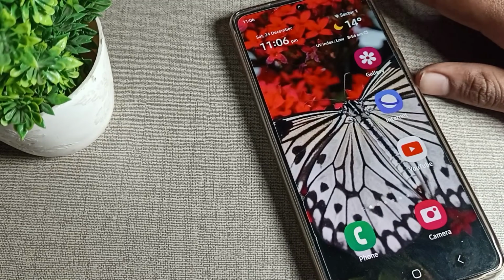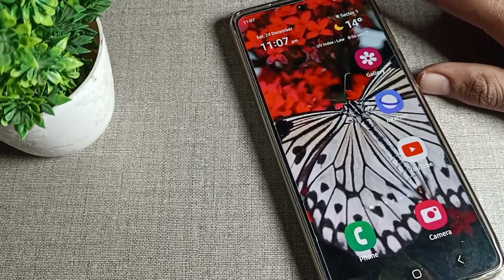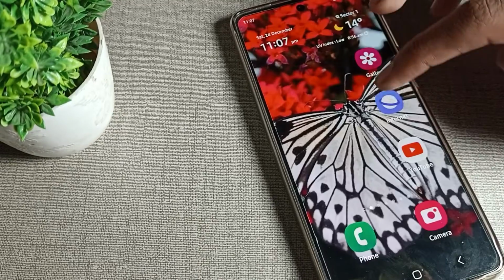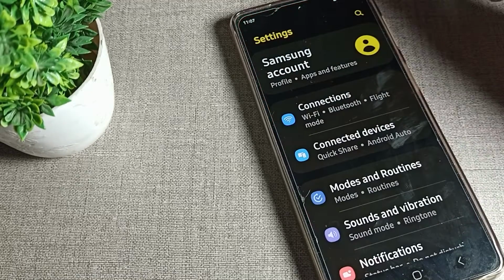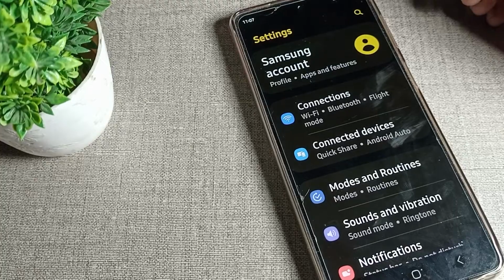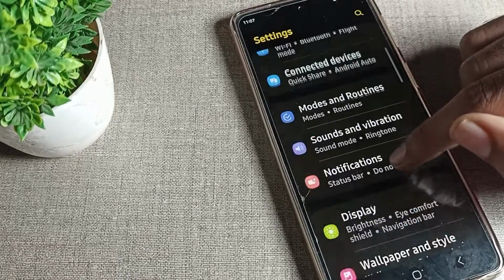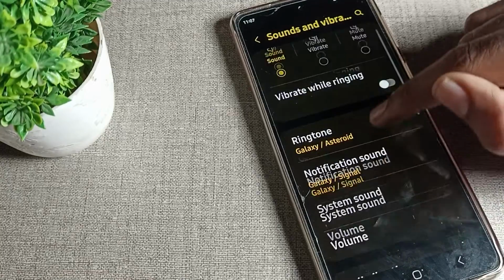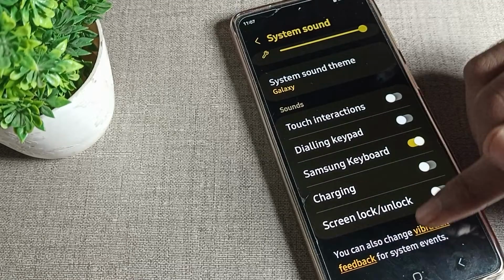Samsung galaxy A51, how to use keyboard sound galaxy A51 phone